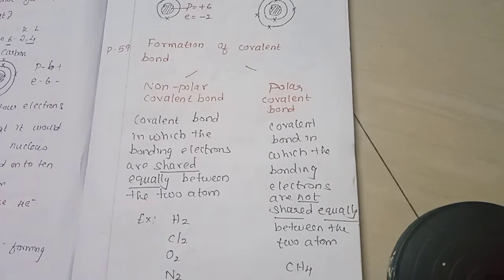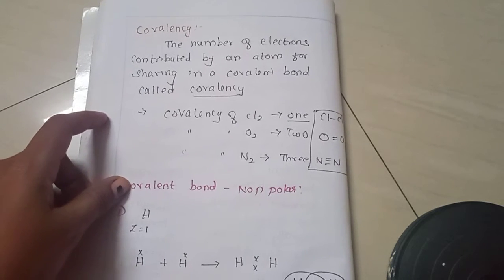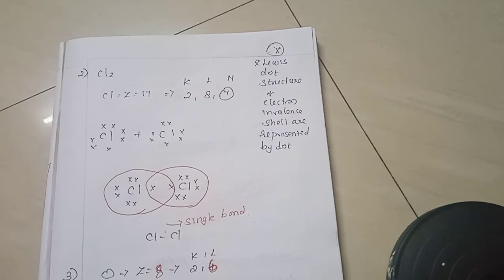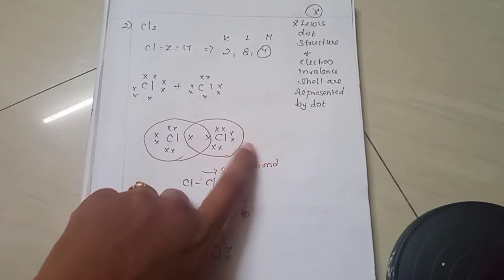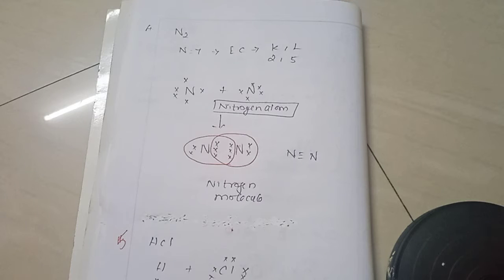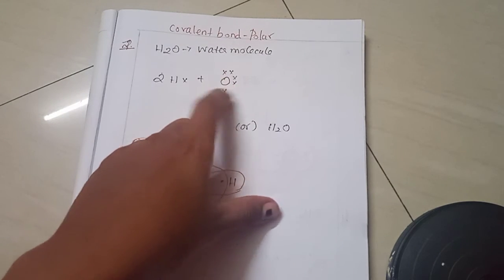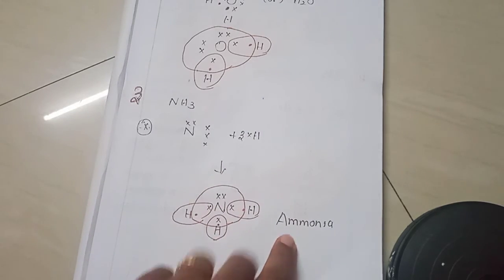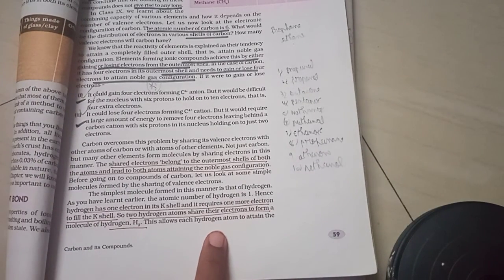Term II carbon and its compound - Part 3 in English